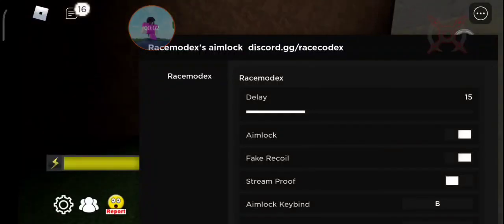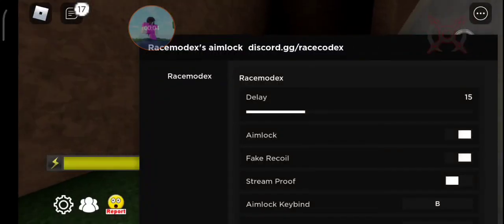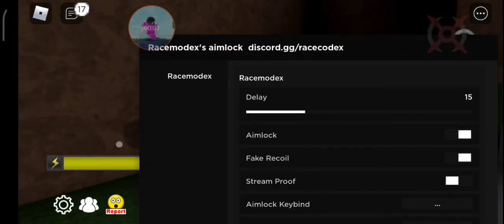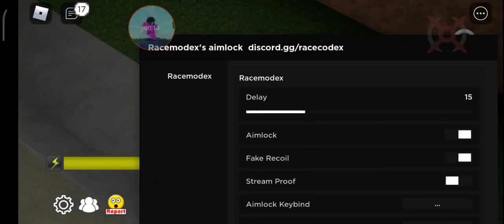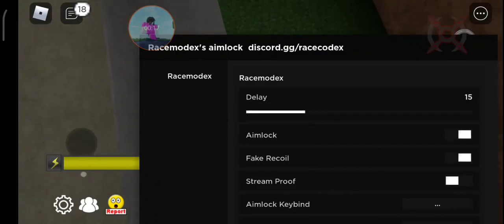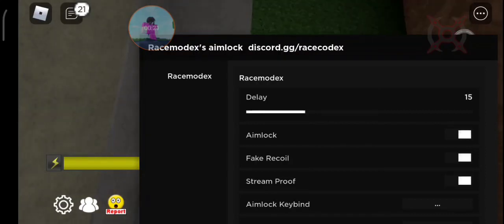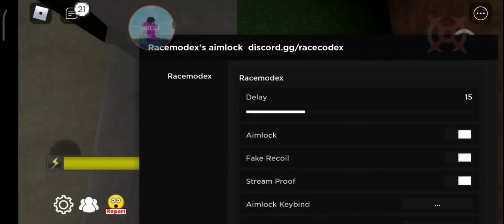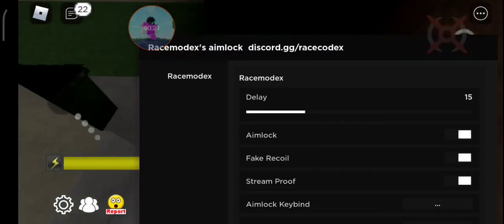New Da Hood script Aimlock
Showcase Script hack Da hood Aimlock Showcaser New Da hood Aim Lock Script Jakynol Benoxa Script Showcaser Dynamic Hack Da hood Aimlock Aimbot Katana Roblox Da hood Games Da hood Aimlock Hacking Script Showcaser Da hood mod da hood modded script